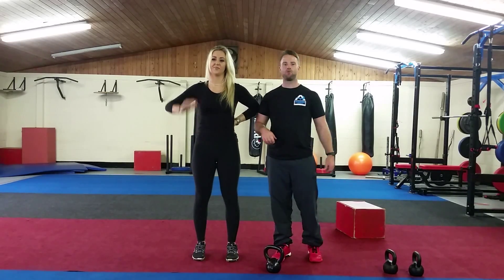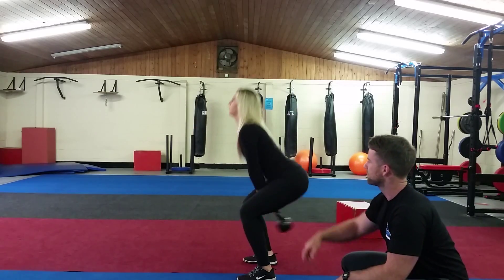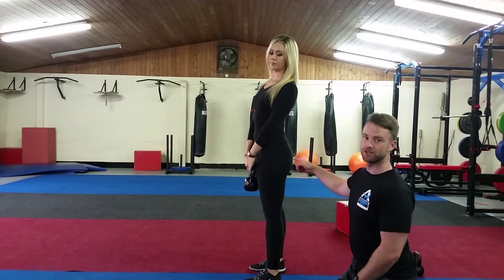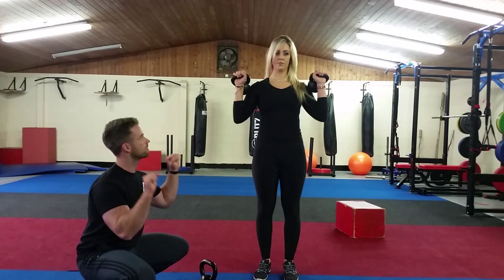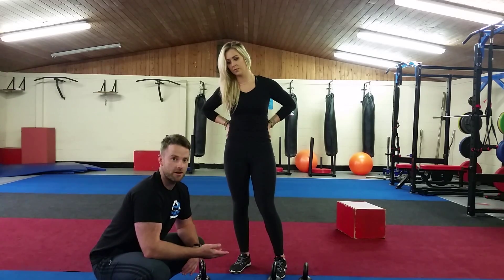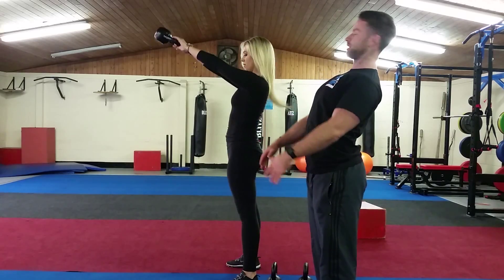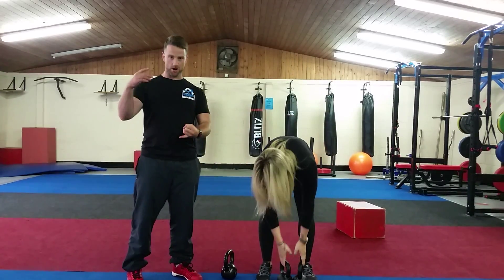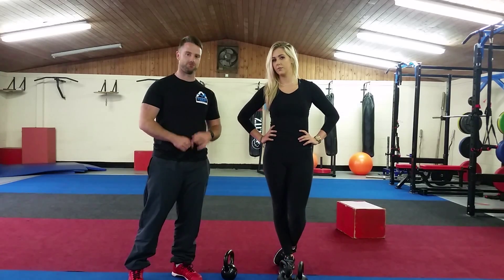2 Exercises for a tight upper back and toned arms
Click here for Andrew Beatty's 21 Day Rapid Fat Loss Program